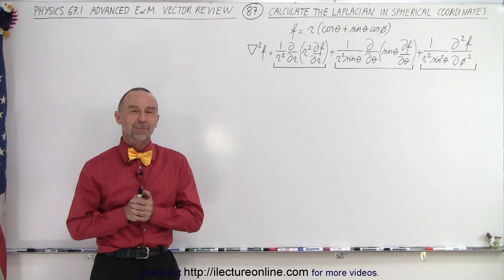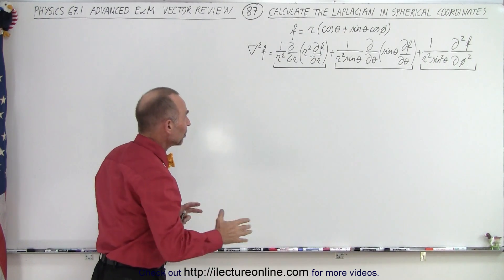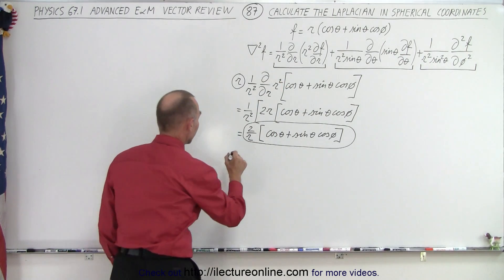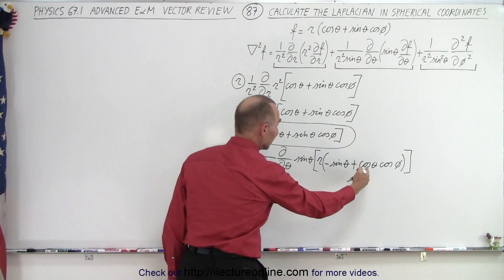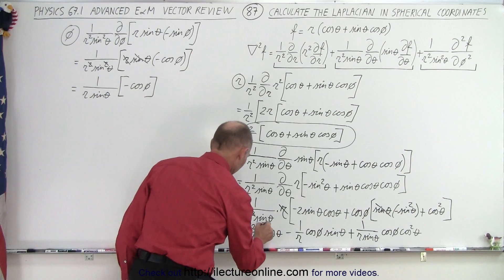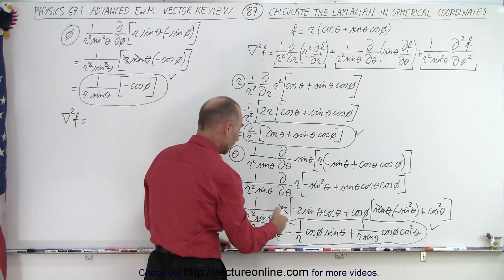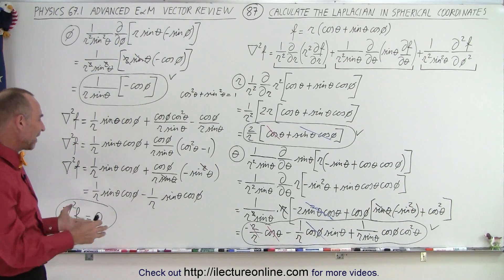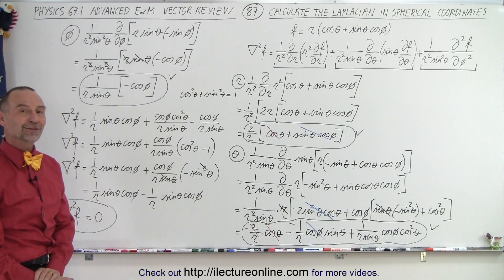Physics Ch 67.1 Advanced E&M: Review Vectors (87 of 113) Laplacian in Spherical Coordinates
We will calculate the Laplacian in spherical coordinates of f, given f=r[cos(theta)+sin(theta)cos(phi)].